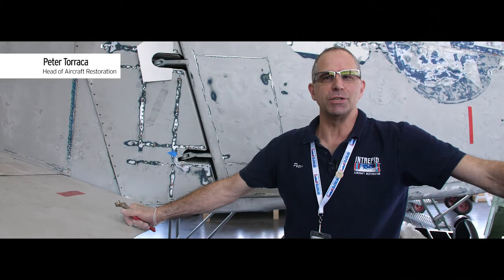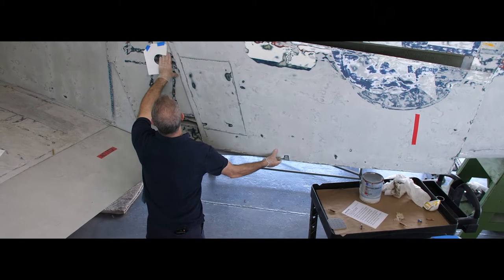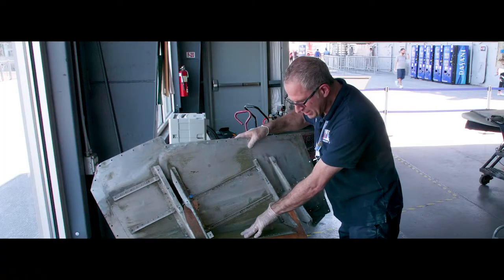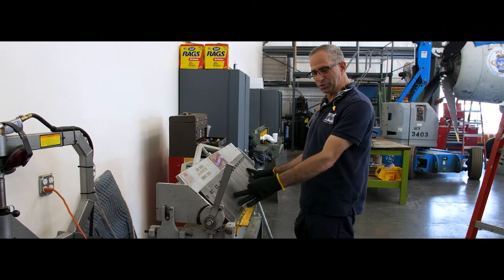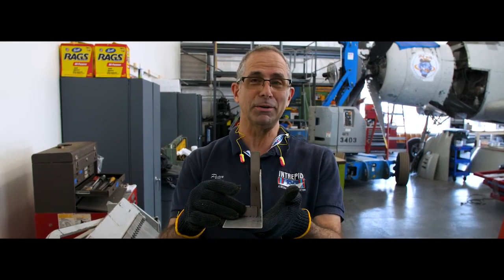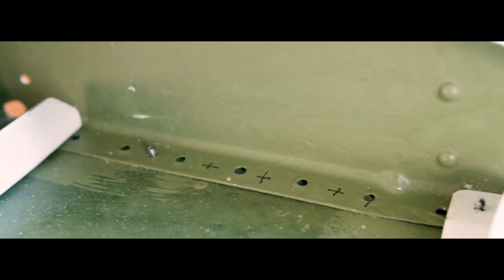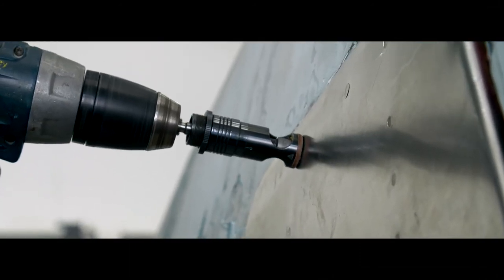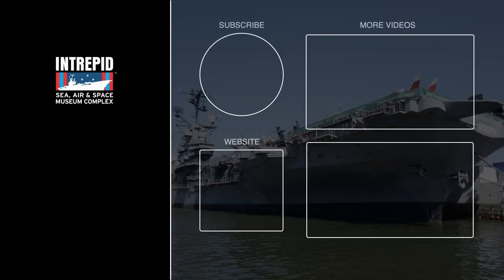Behind The Scenes: Skyraider Dive Brake Fairing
Go behind the scenes with our Head of Aircraft Restoration Peter Torraca as he replaces the Skyraider's Airbreak Fairing.

Stay in the know with all thing Intrepid!

About Intrepid

The Intrepid Sea, Air & Space Museum is a non-profit, educational institution featuring the legendary aircraft carrier Intrepid, the space shuttle Enterprise, the world’s fastest jets and a guided missile submarine. Through exhibitions, educational programming and the foremost collection of technologically groundbreaking aircraft and vessels, visitors of all ages and abilities are taken on an interactive journey through history to learn about American innovation and bravery.